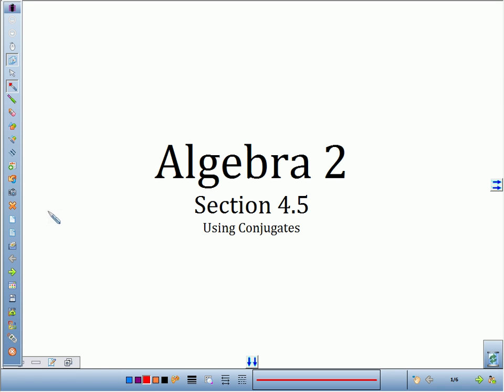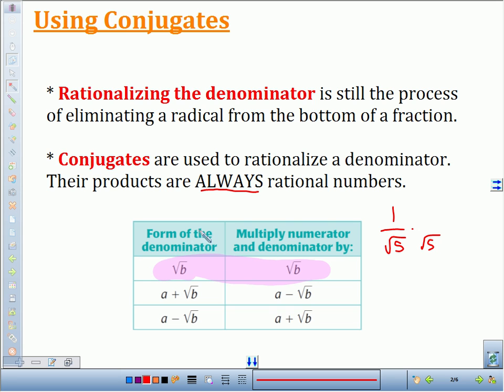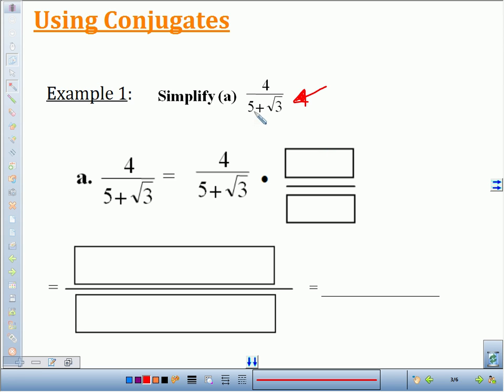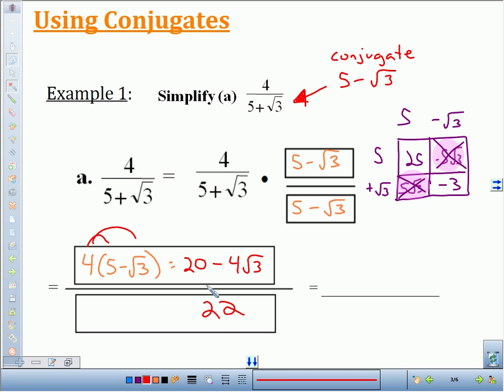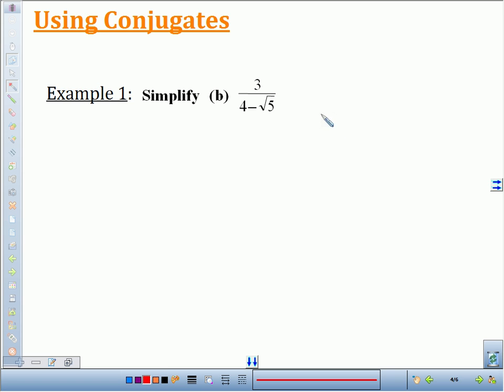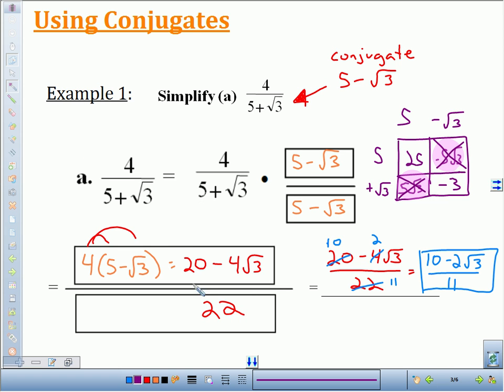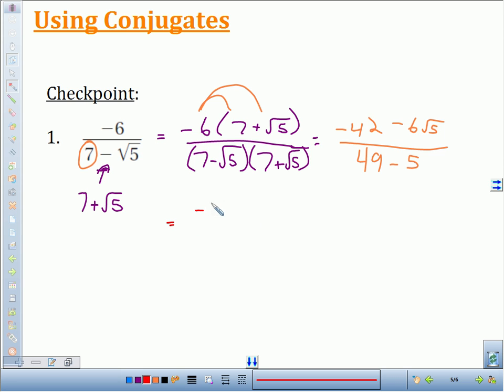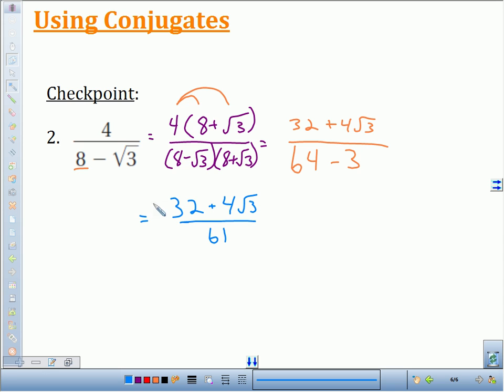4.5 (Part 2) Using Conjugates